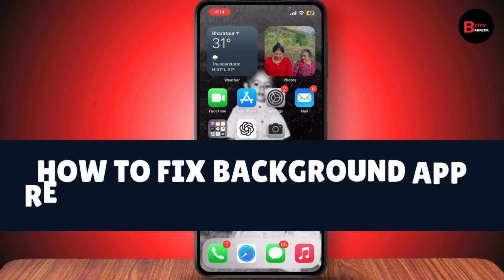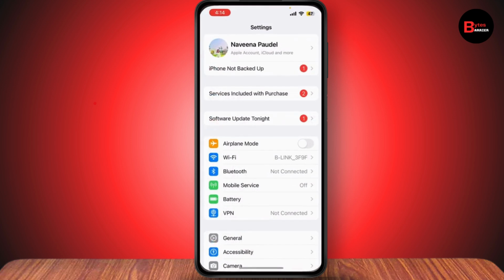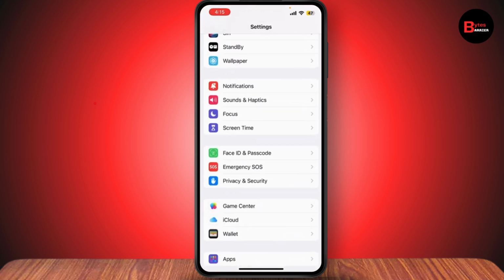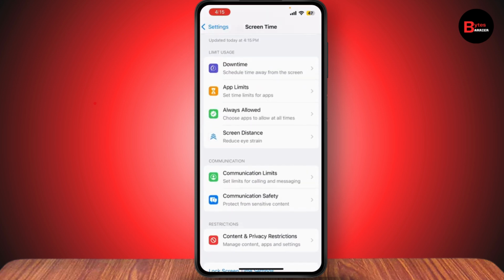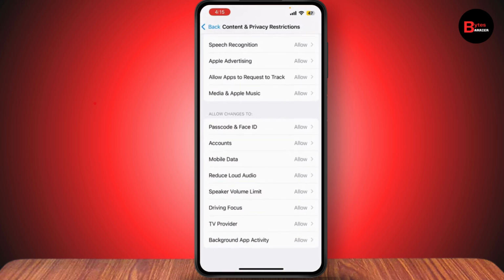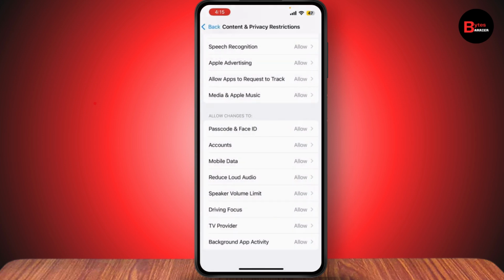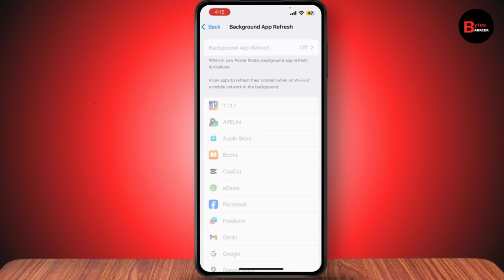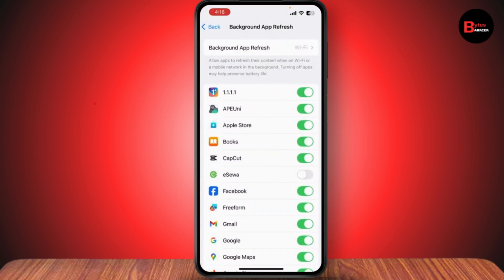How To Fix Background App Refresh Greyed Out On iPhone I iPhone Background App Refresh Not Availa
How To Fix Background App Refresh Greyed Out On iPhone

If Background App Refresh is grayed out on your iPhone, it could be due to Screen Time restrictions or Low Power Mode. To fix it, go to Settings - Screen Time - Content & Privacy Restrictions - Background App Activities, and set it to Allow. Then, head to Settings - General - Background App Refresh and make sure it's enabled.

If it still appears grayed out, check whether Low Power Mode is on — swipe into Control Center and turn it off. Restarting your iPhone can also help reset system functions. After doing this, Background App Refresh should be working again.